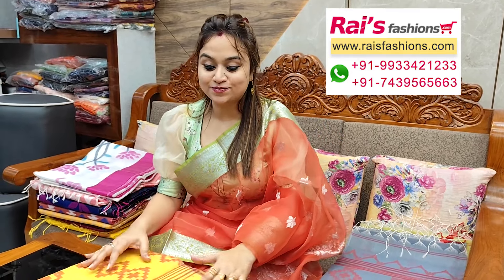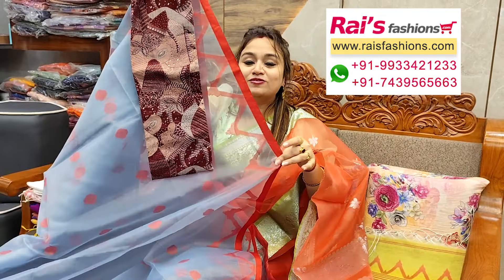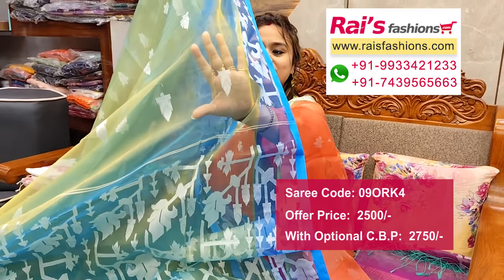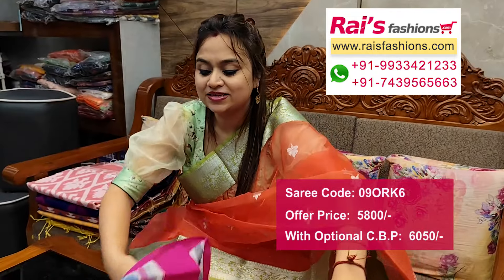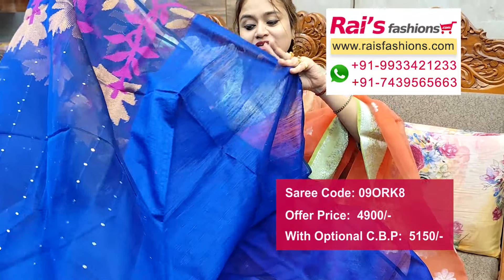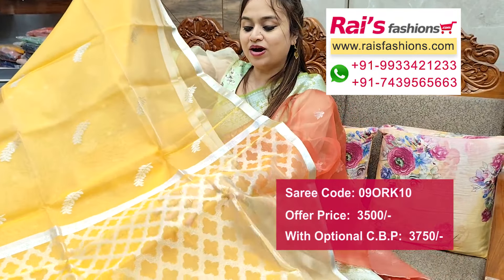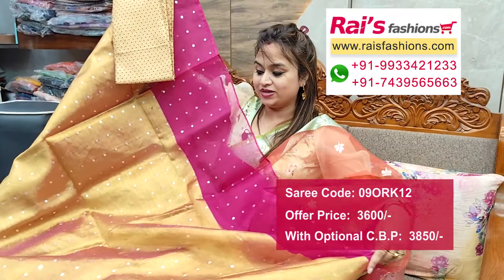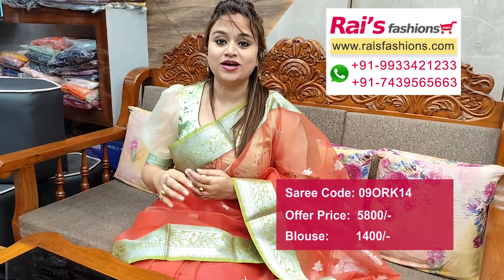Exclusive Muslin Jamdani Sarees (08th October 2024) - 09ORK